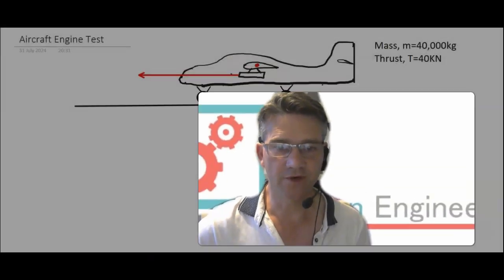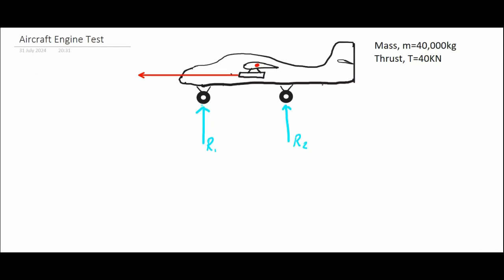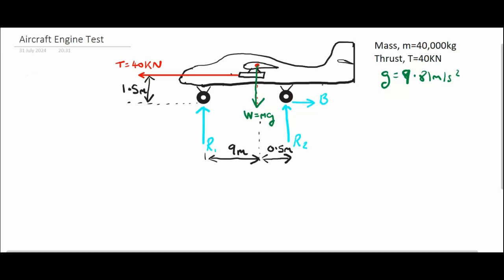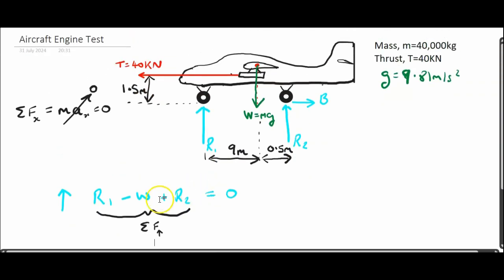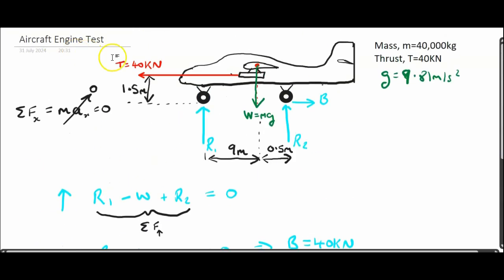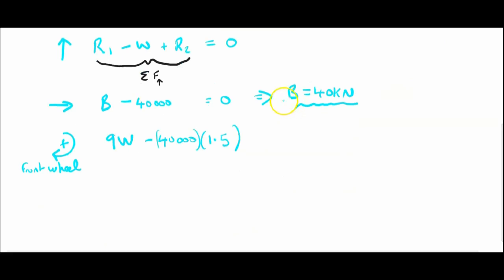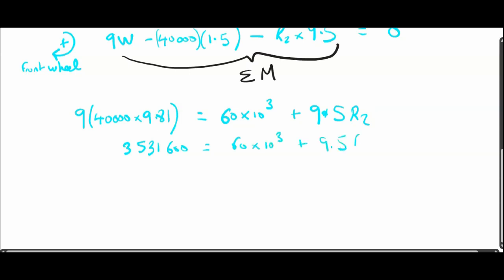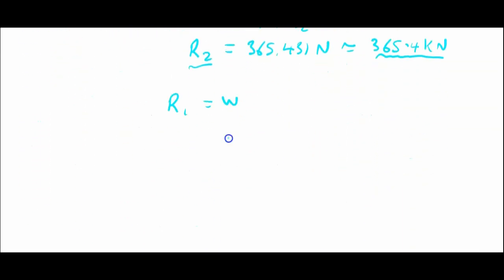Worked Example Calculating Reaction Forces of an Aircraft on a Runway During Engine Test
Follow this real example of calculating reaction forces of an aircraft on a runway with engine test @ilearnengineering5620
Tutorial from iLearn Engineering the UK Accredited Online Engineering College